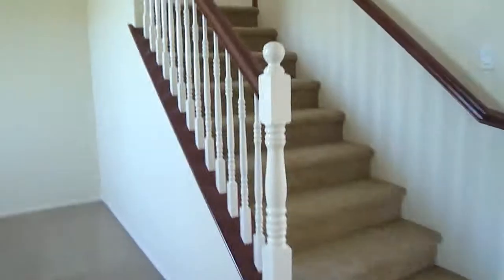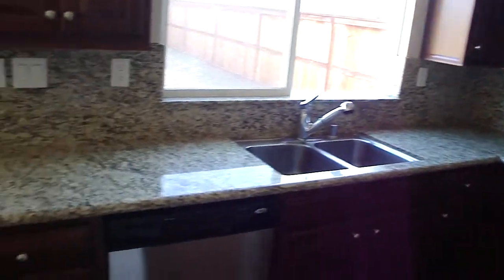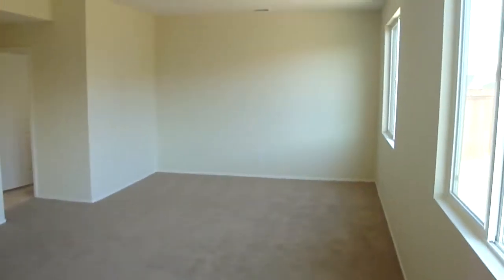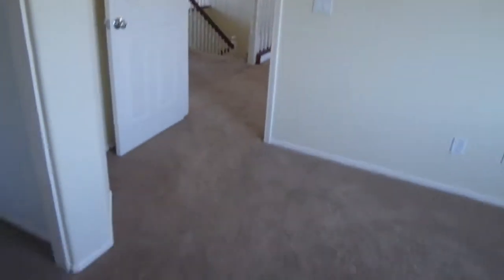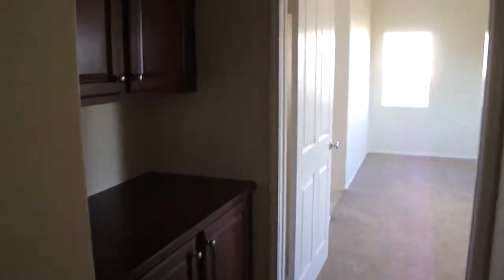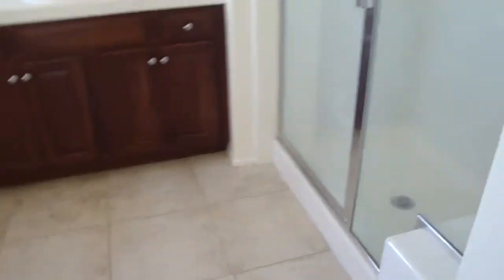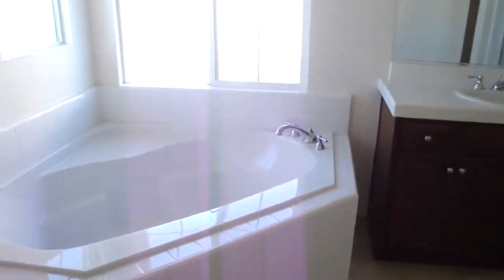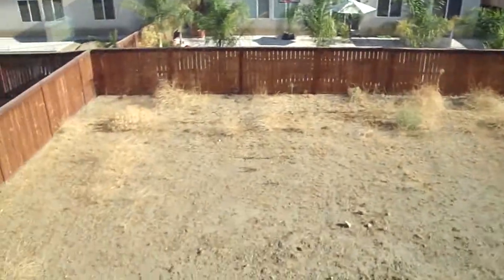Terkel's Home Show 8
Another bank owned home, this time in Menifee... Terkel shows you what you can get here, 2 days on the market, it is time to move.
Check out the HD quality.